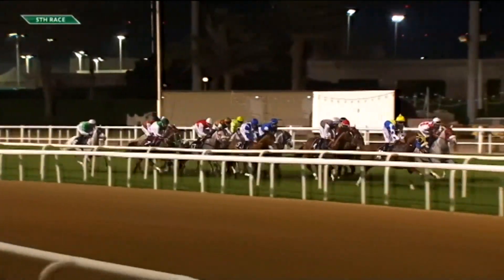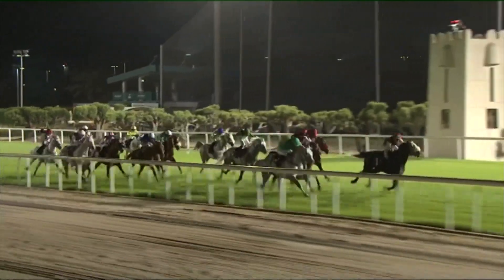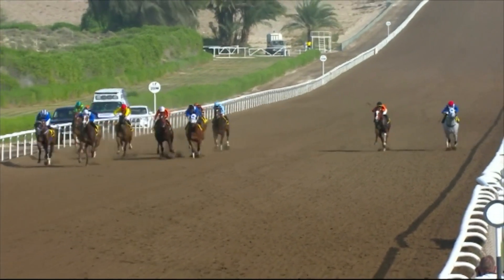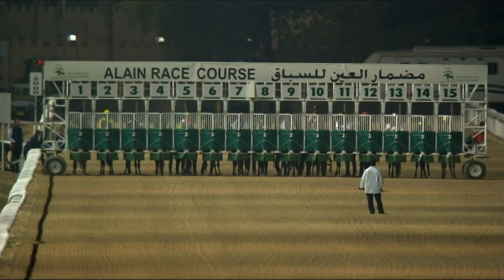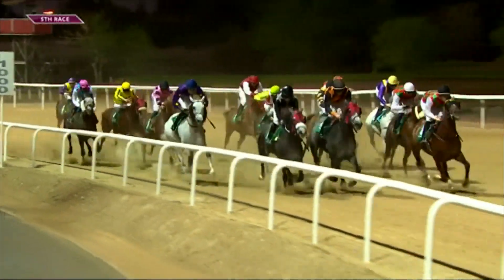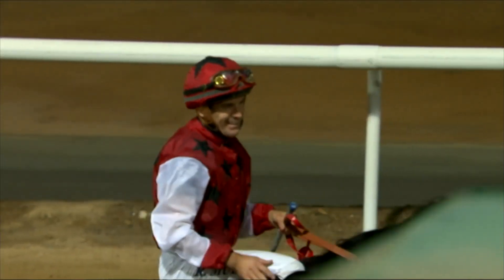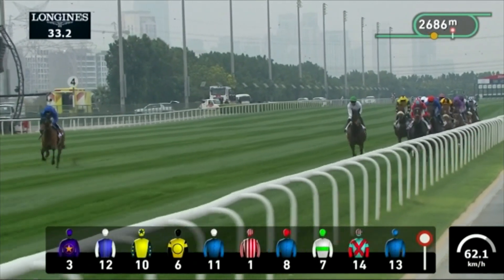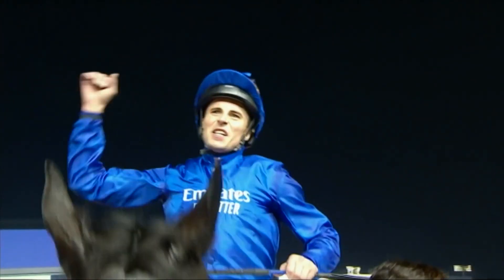Cassie Fahey talks with UAE race caller Pat Comerford about what people can expect from UAE tracks